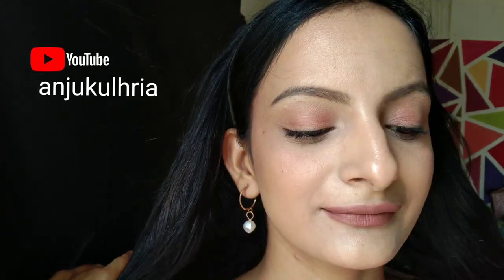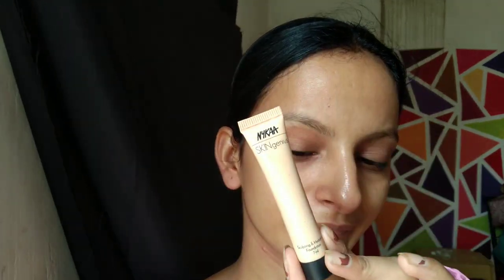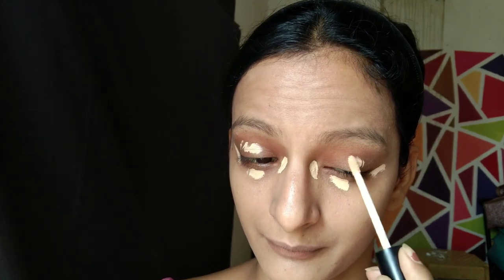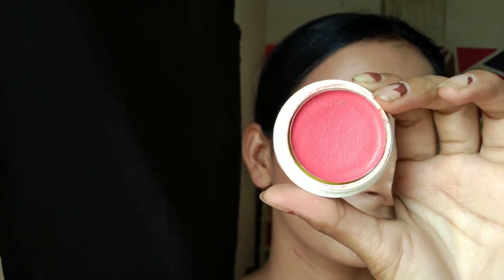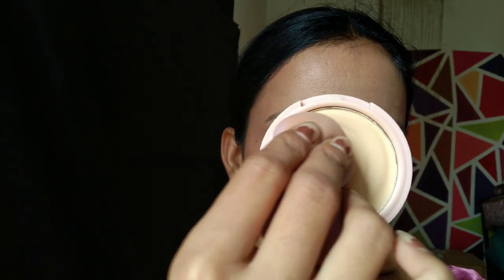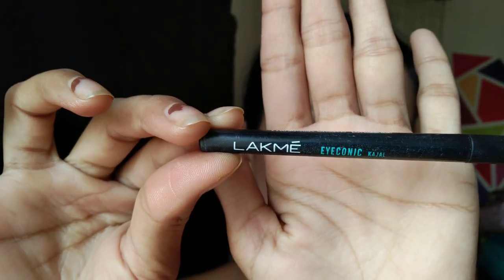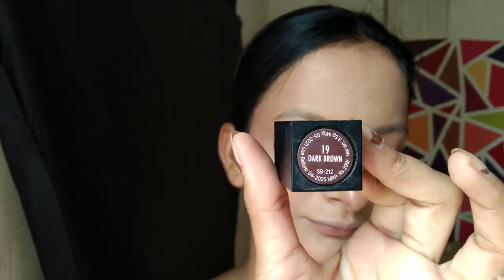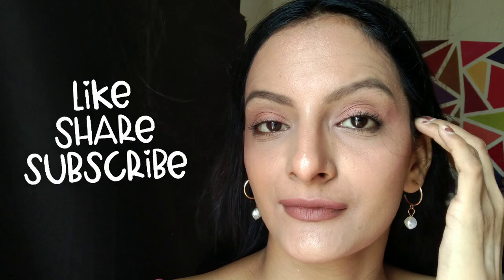EveryDay Makeup For Oily Skin in Summer || NUDE Makeup Tutorial under 400/- @anjukulhria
Welcome Cutie ✨😊
My Name is Anju Kulhria and this my channel 👇
🍁 In Today's Video i am making my very loved video:- Simple Makeup For Oily Skin in Summer 🌞|| NUDE Makeup Tutorial under 400/- @anjukulhria
The NUDE Makeup under 400/-
Blush:-
Contour:-
Highlighter:-
Compact Powder:-
Eyeshadow Palette:-
Kajal:-
Mascara:-
Lipstick:-
Outfit:-
💫In case of any redness, itching or sensitivity, discontinue its use immediately.
  Make sure to not use any ingredients you are allergict to .
✨Use your own discretion/ research before using any remedies or Products.
❤️ You are definitely try this look.
✨✨ Thanku so much sporting My Dreams 💫💕.